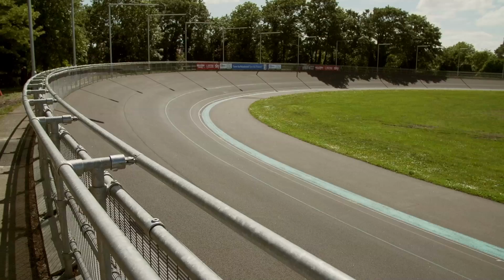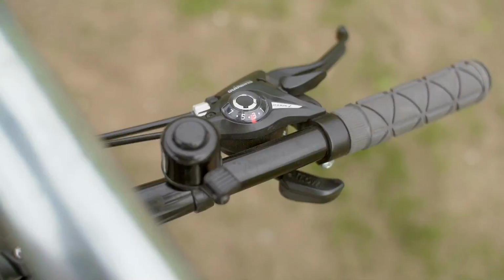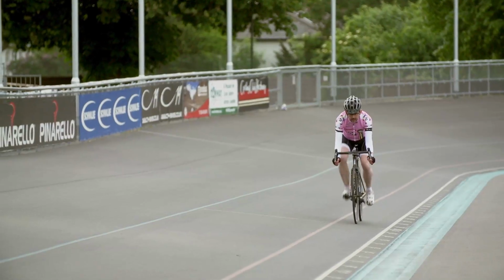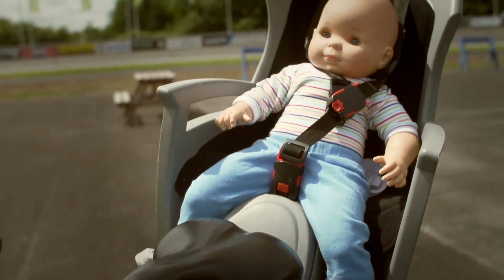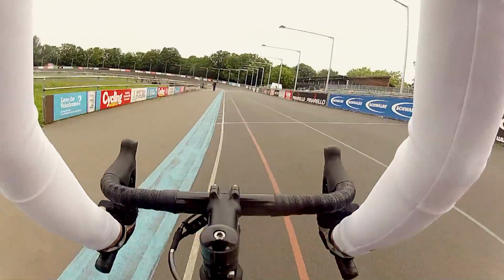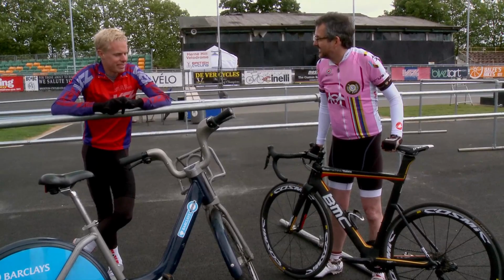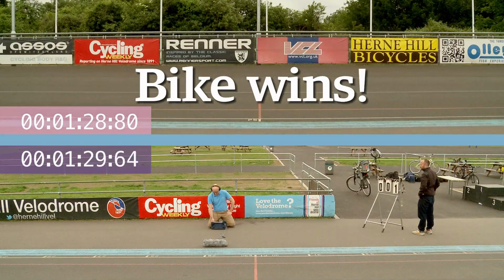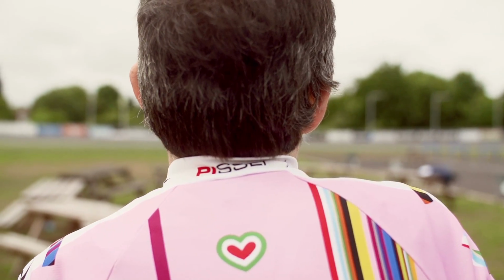Man v bike: which makes the difference?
What advantages do highly sophisticated racing machines give the cycling pros? To find out, we pit a Guardian journalist on a £6,000 Tour de France bicycle against elite national-level rider Iain Cook on a variety of less advanced machines, including a Dutch shopping bike and a London hire bike. Who will win? Peter Walker reports from Herne Hill Velodrome in south London